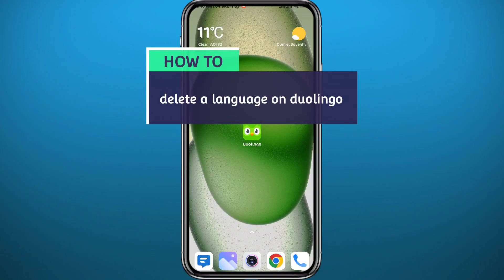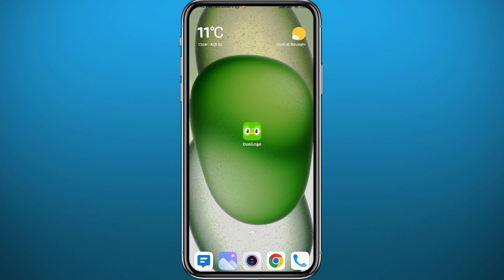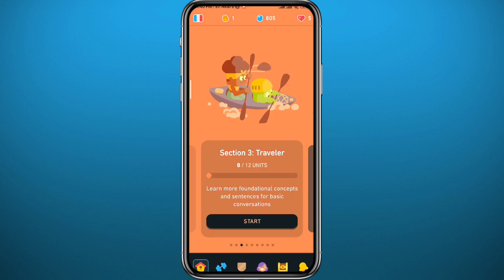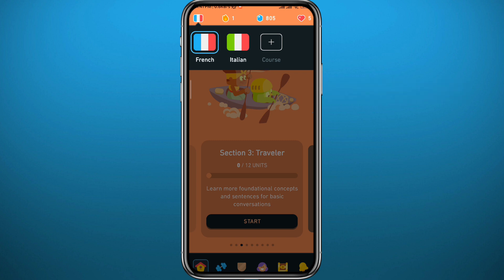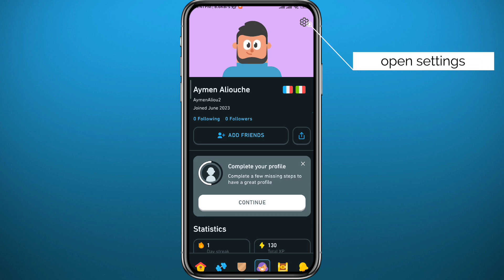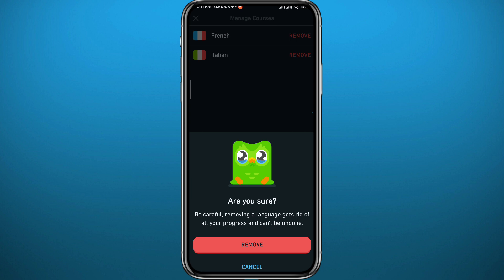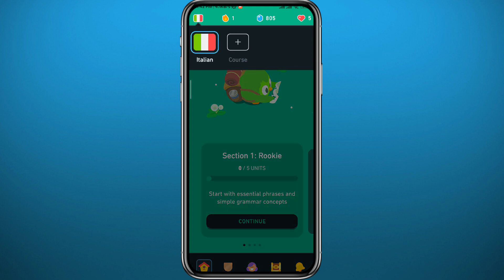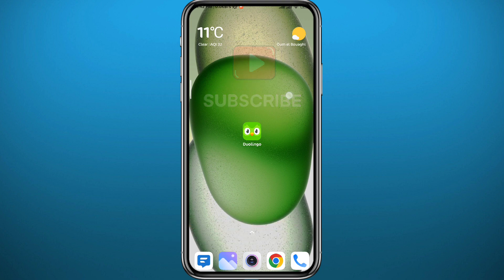How to Delete a Language on Duolingo (2024)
Do you want to know how to delete a language on duolingo? Then this is the video for you! I will show you how to remove a language from duolingo app.

This is a step-by-step tutorial on how to delete a language in duolingo in 2024. You can learn how to delete a language on duolingo app using your phone, so don't worry.